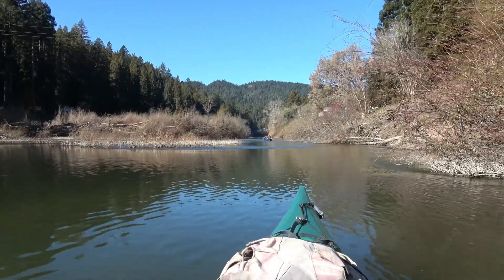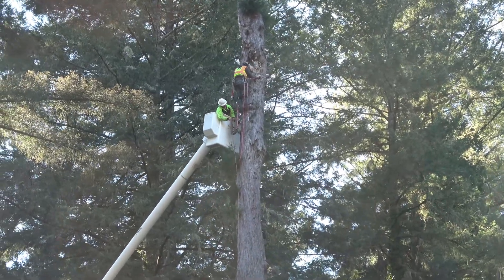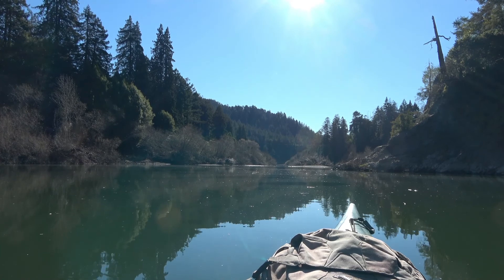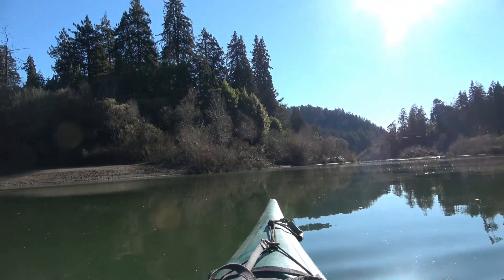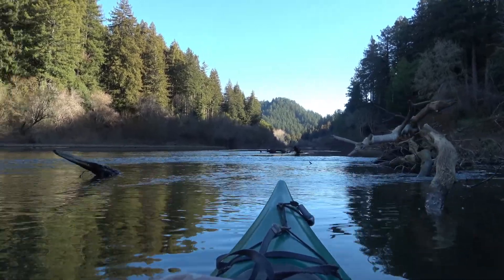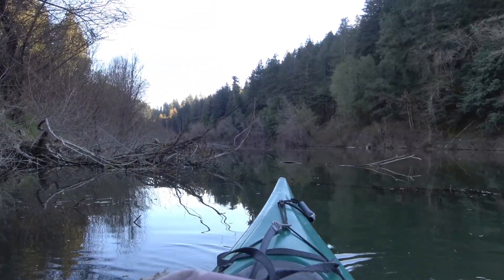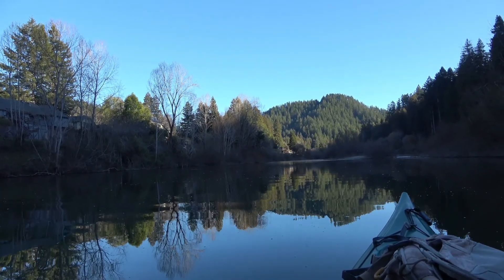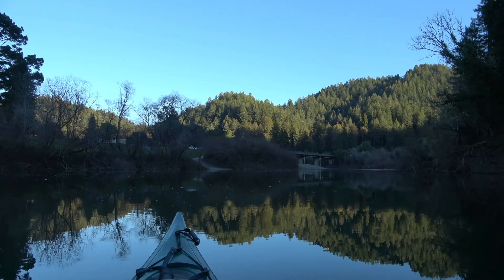Russian River Paddle Below Monte Rio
I paddle this area below Monte Rio CA. a lot both summer and winter. This is going from Monte Rio down to Villa Grande hole and back again in February 2022.